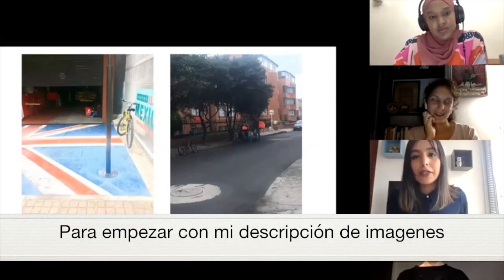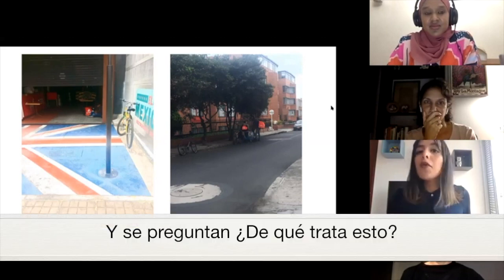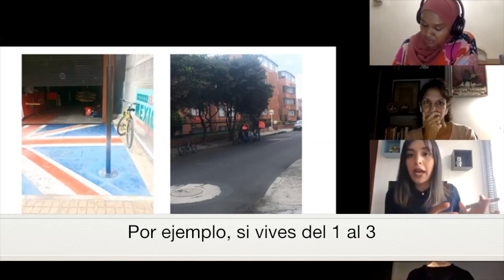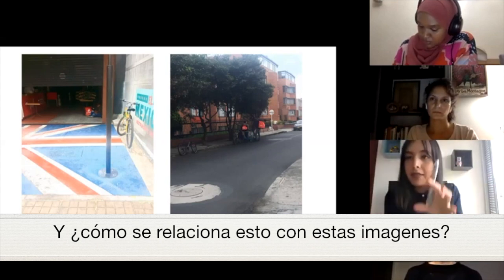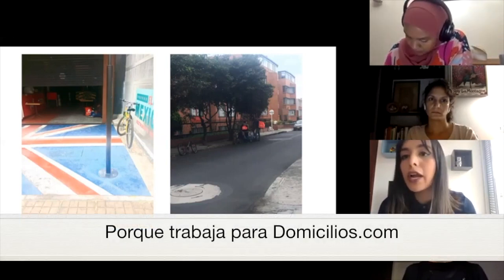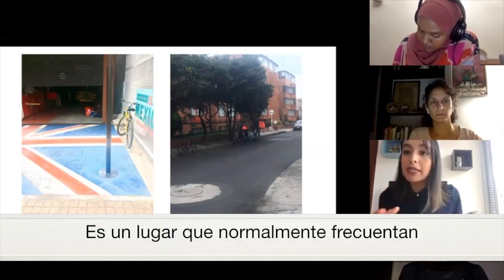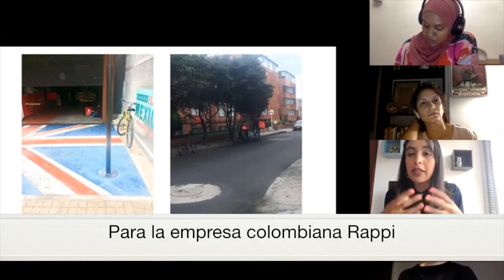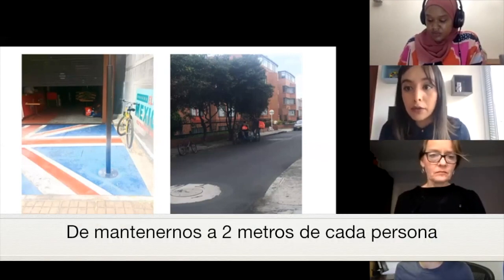Perspectivas socioculturales del Covid en Bogotá.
Nos invitaron a participar como ponentes desde la American Anthropological Association para compartir perspectivas actuales de la coyuntura en Bogotá, Colombia desde las dinámicas sociales.